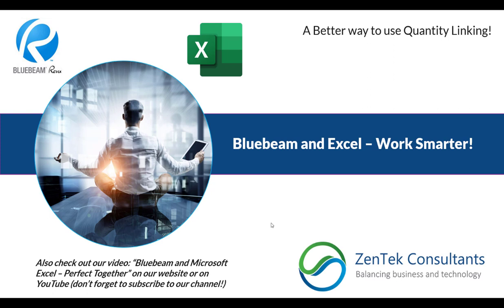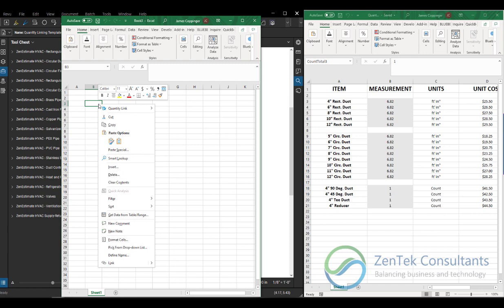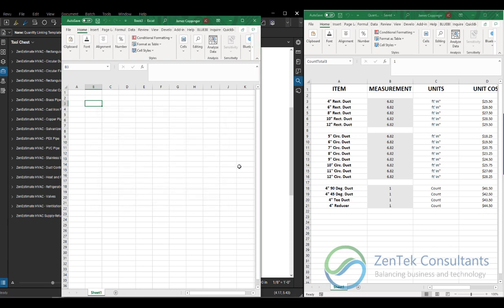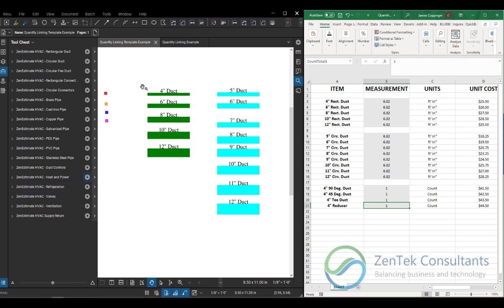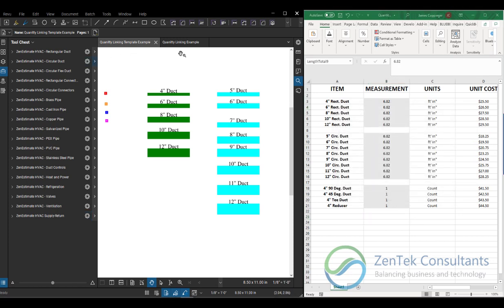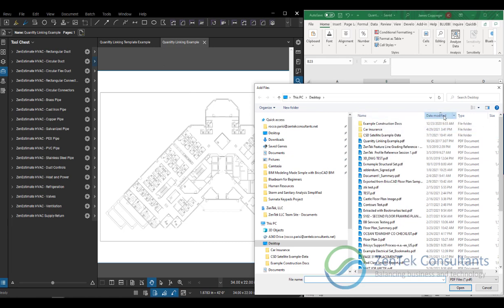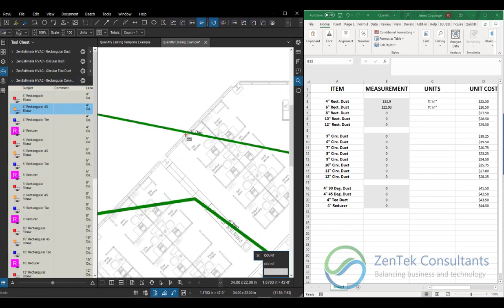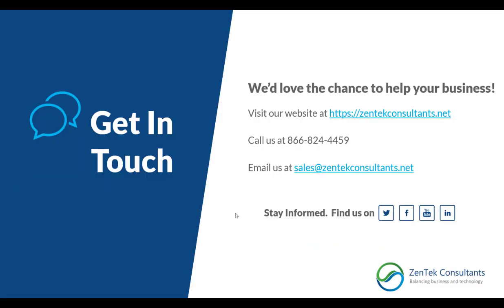Bluebeam Revu & Microsoft Excel - Work Smarter with Quantity Linking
In this tips and tricks video, we'll show how you can use Bluebeam Revu Extreme to process quantity linking by building a template structure with all the tools you're going to use. Then, as you add takeoffs to your drawing, the counts and measurements are automatically added to your linked Microsoft Excel file.